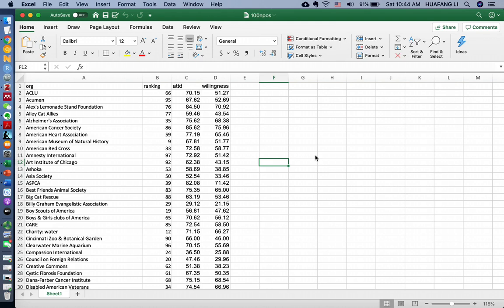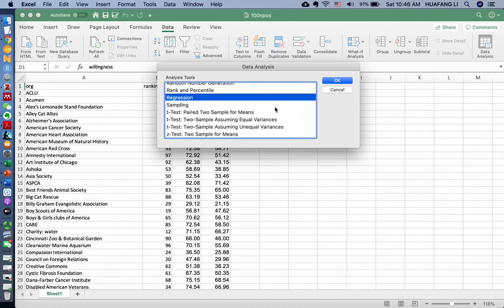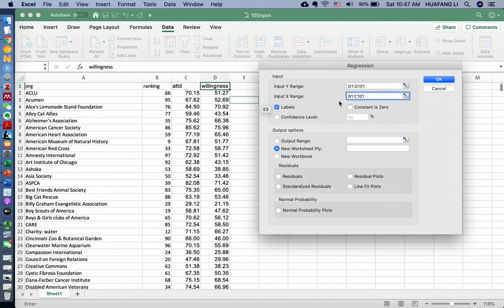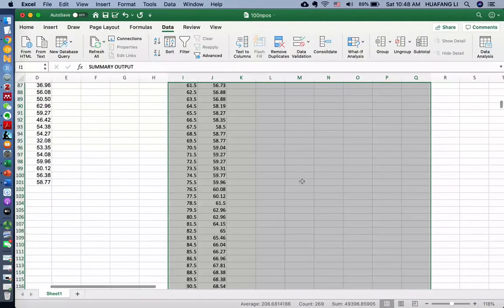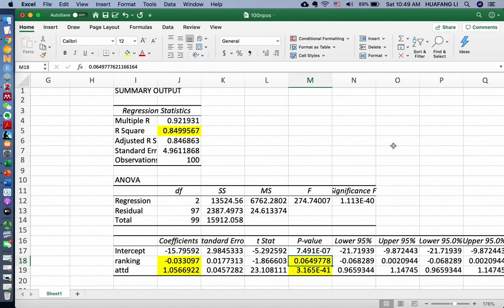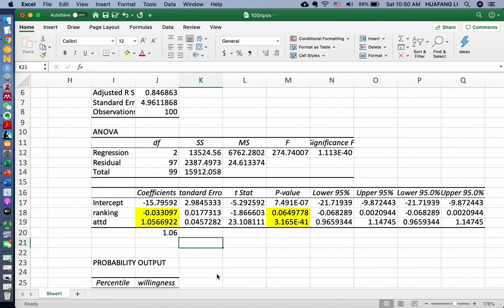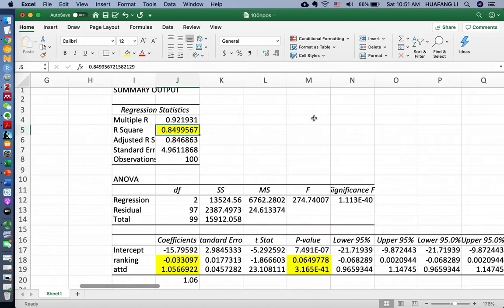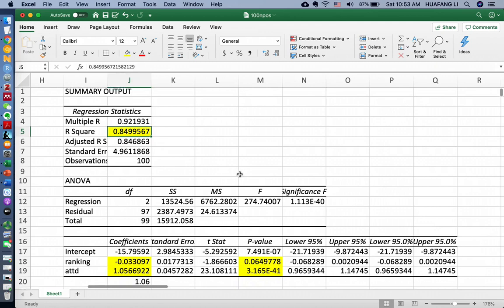Research methods - multivariable regression 01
Use a simple example to show how to run a multivariable regression in Excel.